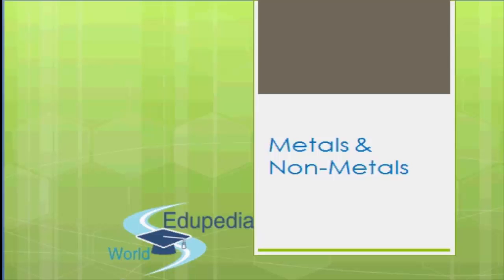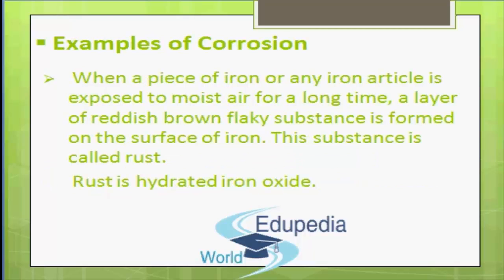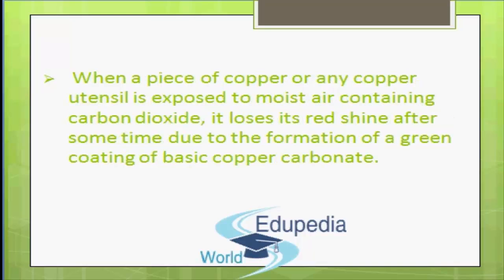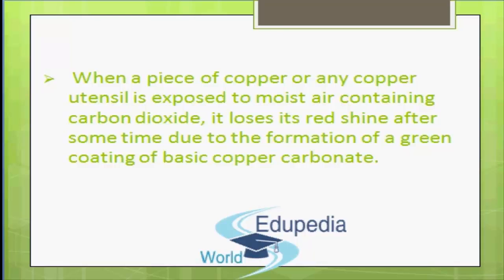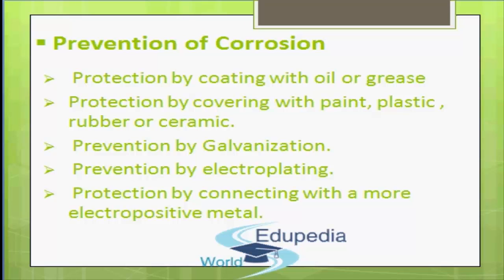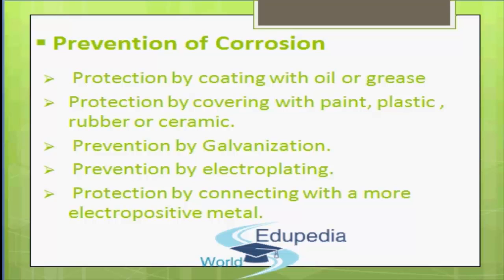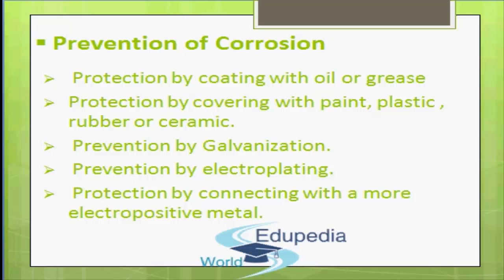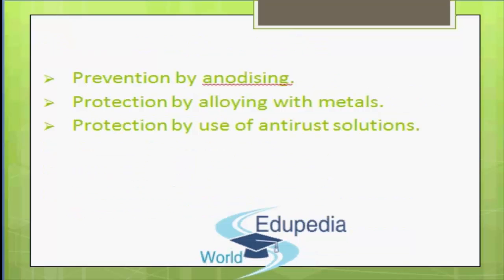31. Metals & Non Metals | Corrosion | Examples | Prevention of Corrosion | Chemistry Grade 10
31. Metals & Non Metals | Corrosion | Examples | Prevention of Corrosion | Chemistry Grade 10;

~ Corrosion
- Examples Of Corrosion
- Prevention Of Corrosion
- Anodising
- Protection By Alloying with Metals & Antitrust Solutions